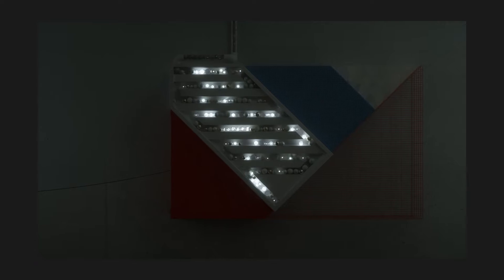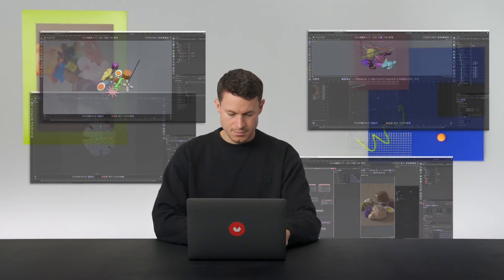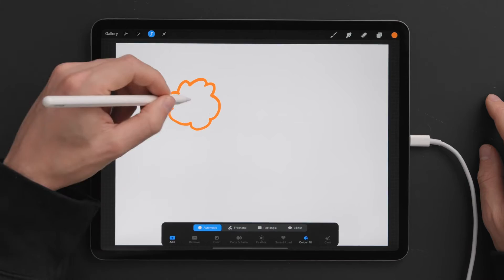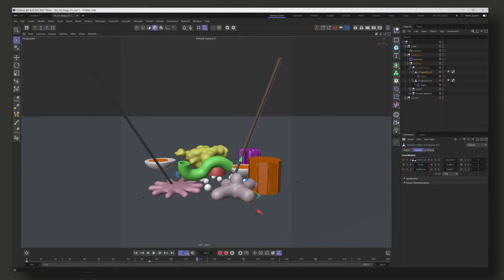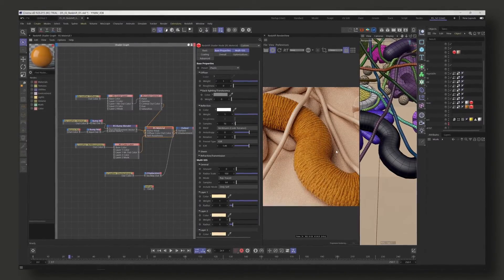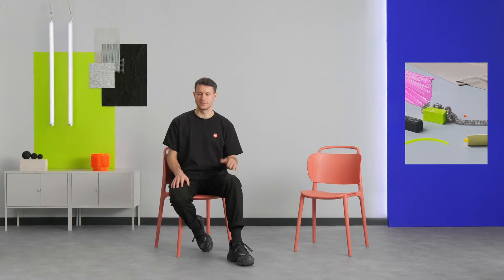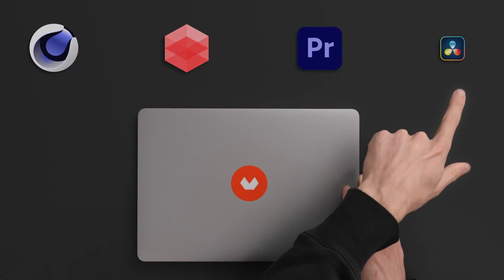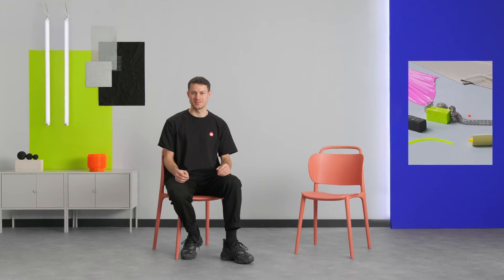Learn How to Create 3D Animated Objects in Cinema 4D - Course by Vincent Schwenk | Domestika English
Learn how to create soft and organic animated objects and scenes by exploring and experimenting in Cinema 4D and other graphic software

The world of 3D animation is a space to have fun while experimenting with colors, shapes, and textures. For 3D artist Vincent Schwenk, it’s a creative world where the only limit is his imagination. His creations feature abstract shapes and elements, with realistic textures and smooth animations, and he has worked with clients like Microsoft, Tylko, and the Reeperbahn Festival.

In this course, he teaches how to create and animate a fun scene with organic objects. Discover how color, textures, and light influence each other, then experiment with different light setups and color compositions. Develop your digital software skills and learn innovative design techniques to create abstract animations.